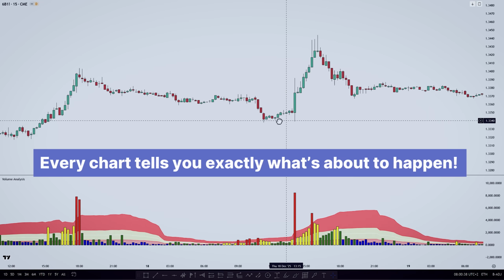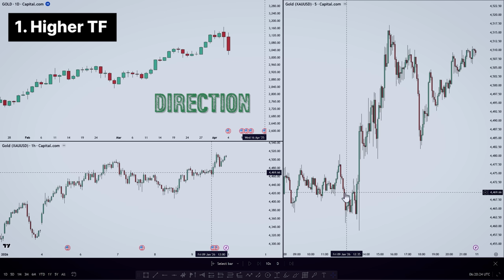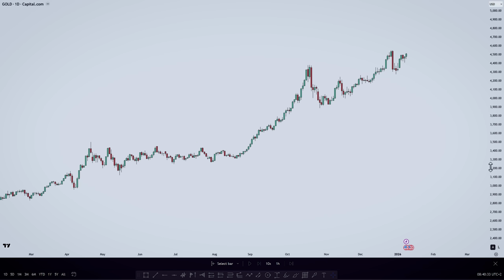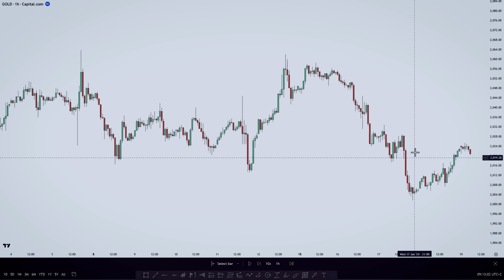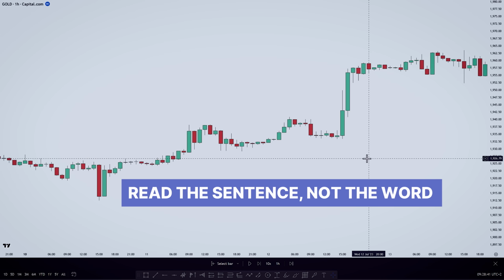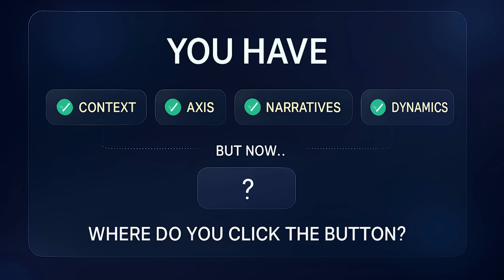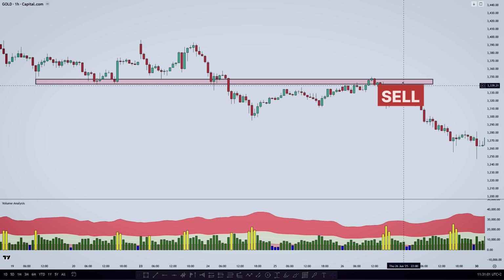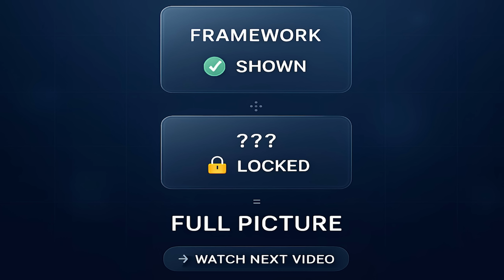The Only Price Action Strategy You Need (Read Any Chart In 30 Seconds)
If you want to learn how to read stock charts fast, this price action trading strategy exposes exactly where retail fails. Most chart analysis strategies rely on basic support and resistance, which is exactly where retail traders get wiped out.

The truth is...whether you are focused on forex trading, crypto trading, or the broader stock market, relying on textbook technical analysis is a guaranteed way to become exit liquidity.

This video bridges the gap between reading charts for beginners and advanced smart money concepts. Instead of memorizing dozens of useless candlestick patterns, we focus on one specific trading system. By applying strict trading rules to this chart reading strategy, you stop guessing and start executing with precision.

So, if you want a profitable trading strategy that actually works in live markets, you have to look past the obvious lines on the screen. This is pure price action trading designed to keep you on the right side of the trap.

0:00 - How to Read Charts (The 6-Part Framework)
0:28 - The 5-Minute Chart Breakout Trap
1:54 - The 3-Timeframe Alignment Rule
2:45 - Identifying the Market Phase
4:00 - Price Psychology & Trapped Traders
5:40 - The "Whitespace" Concept
6:18 - Stop Memorizing Candlestick Patterns
8:22 - Volume Divergence (The Breakout Lie Detector)
10:28 - The "Flip" Price Action Trading Strategy
12:36 - Live Chart Example: Executing the Edge